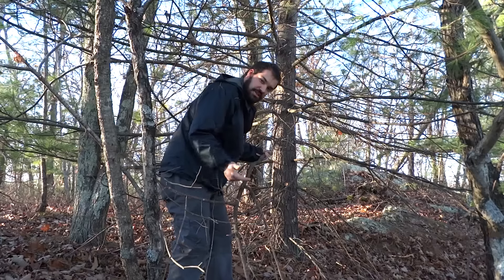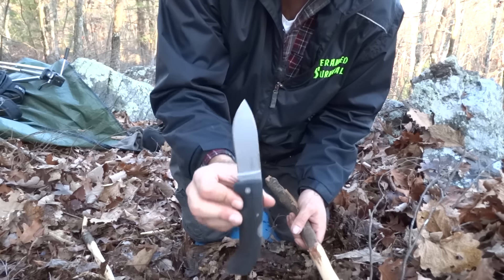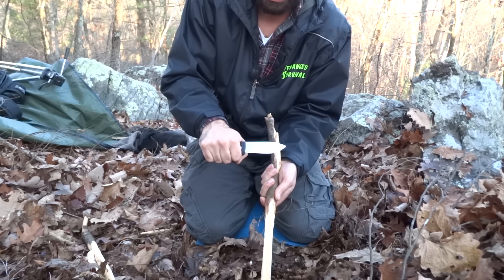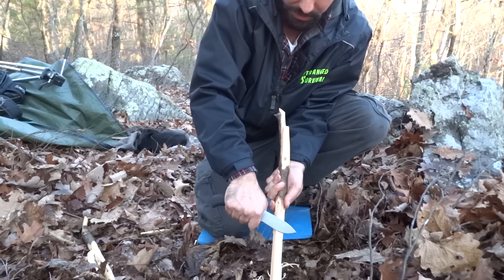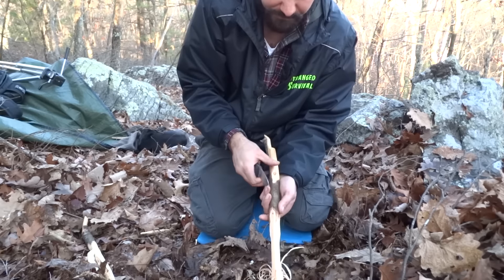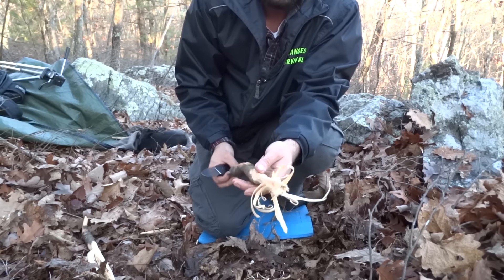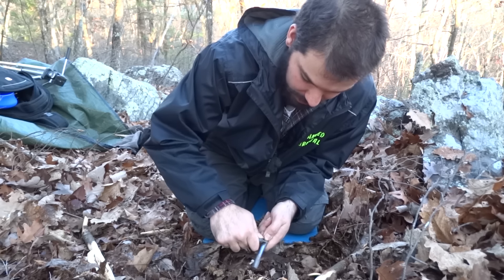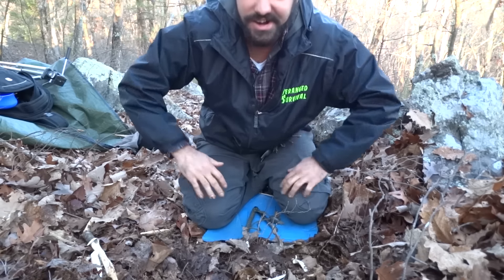How to make a Feather Stick - Tips and Techniques - Deranged Survival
How to make a feather stick, tips and techniques I use to make a feather stick. If you find this video useful please share the knowledge with others.